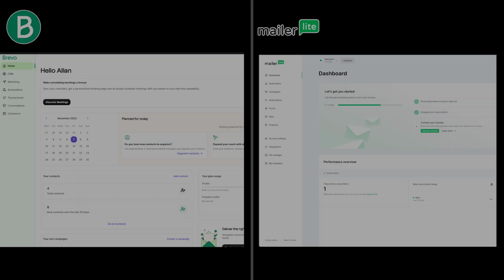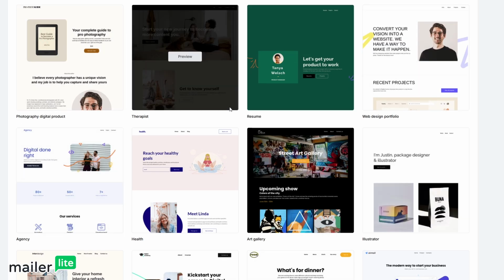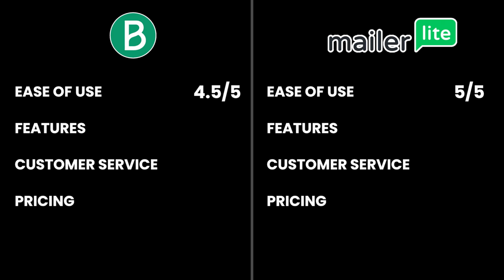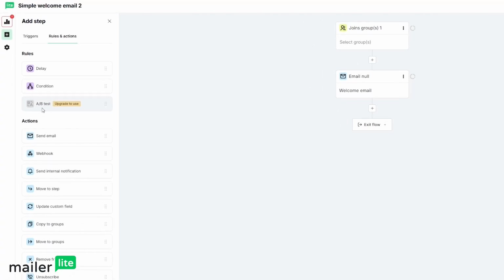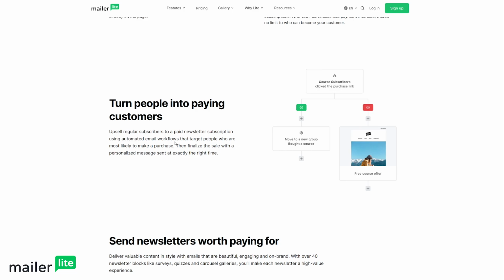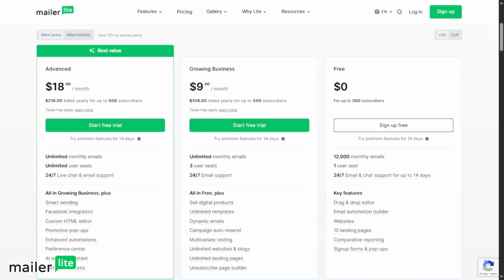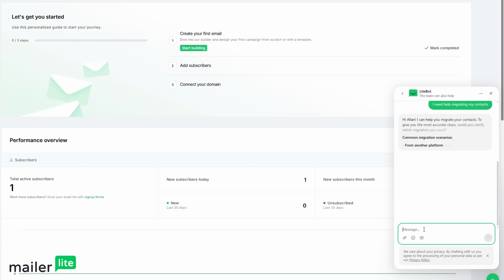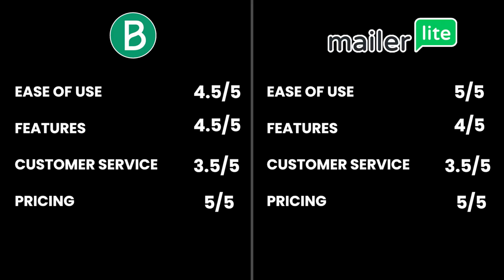Brevo vs MailerLite 📧 Which Is The BEST EMAIL MARKETING Software For You❓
I spent over 65 hours testing Brevo, MailerLite and these 7 other email marketing tools. So In this Brevo vs MailerLite comparison, I'll break down their key features, like the landing page builder, email marketing automations, customer support and their pricing plans. I’ll also score both platforms out of 5 and give you my personal recommendations so by the end of this video you’ll know exactly which email marketing provider is best for you.

⏱️TIMESTAMPS⏱️
00:00 - Overview & Bonus
00:30 - Ease of Use
03:32 - Features
07:46 - Customer Support
09:48 - Pricing